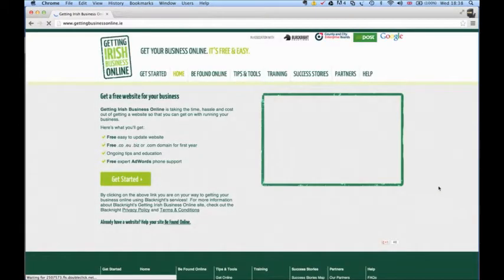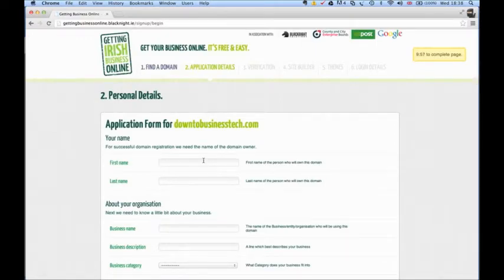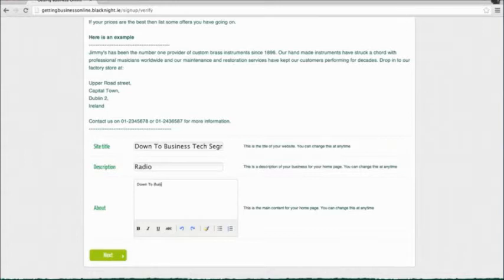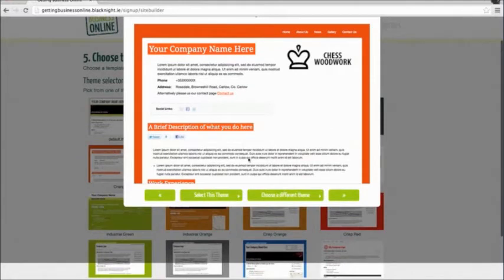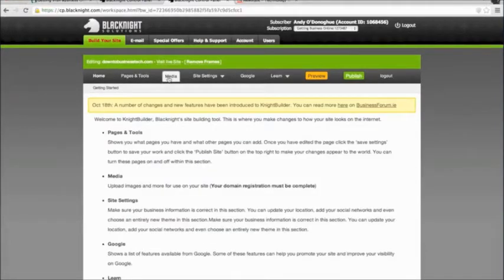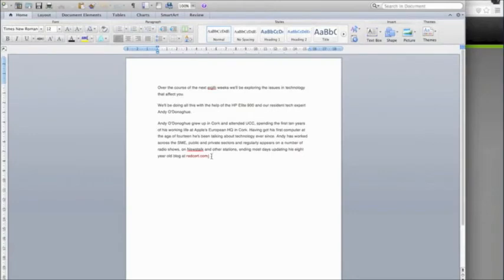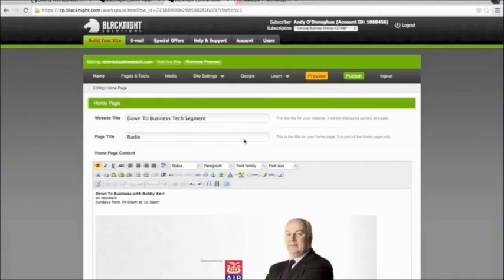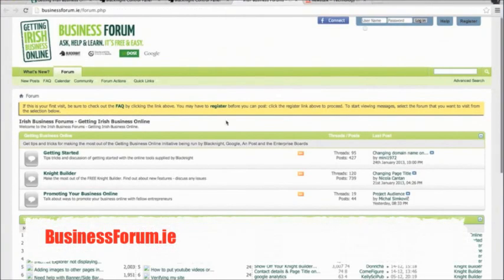Getting Irish business online - How to create your company website